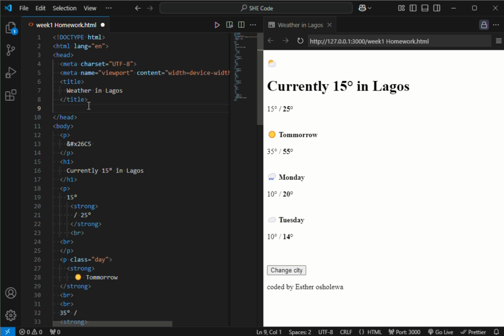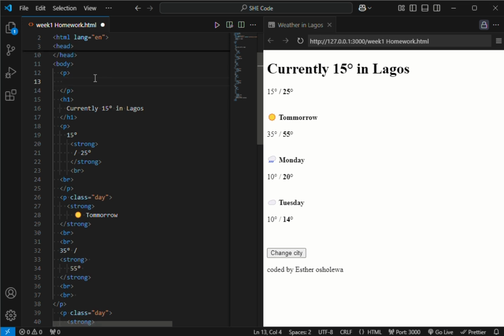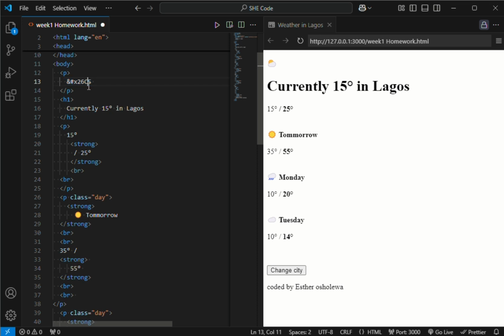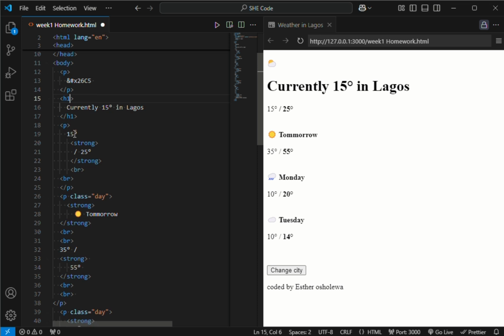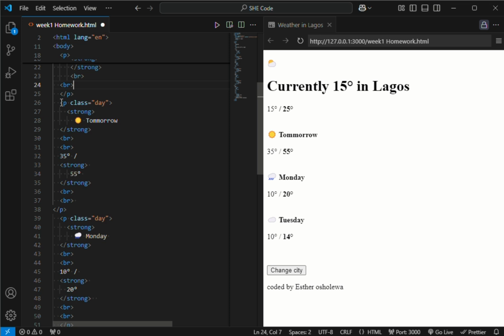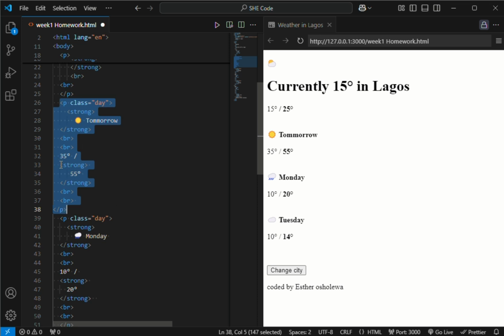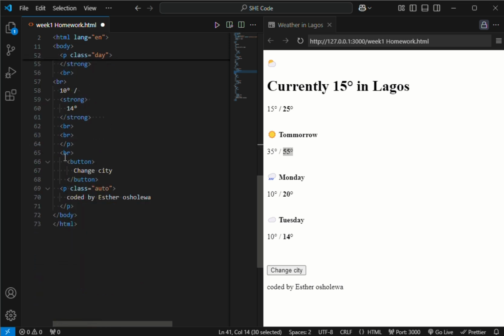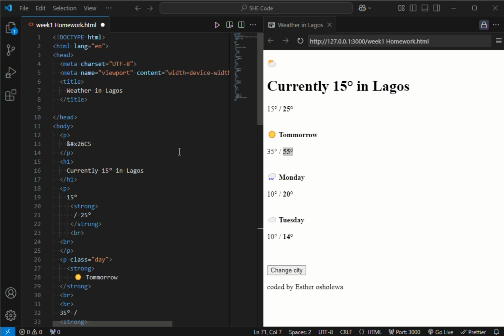1 HTML Code Explained Step-by-Step 💻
Beginner-Friendly Guide to Web Development 🚀